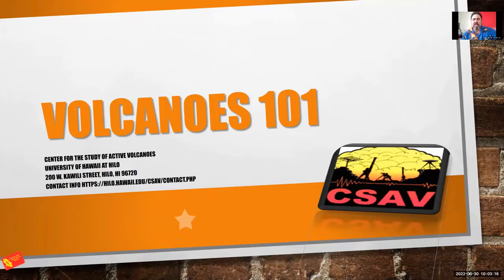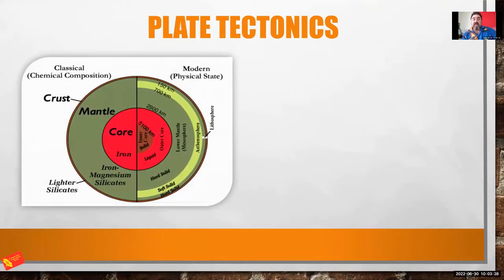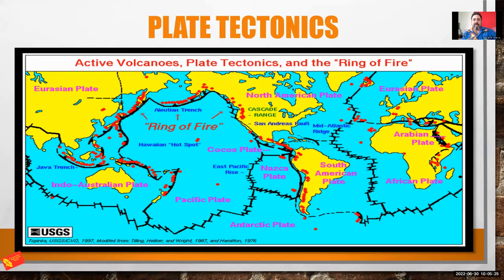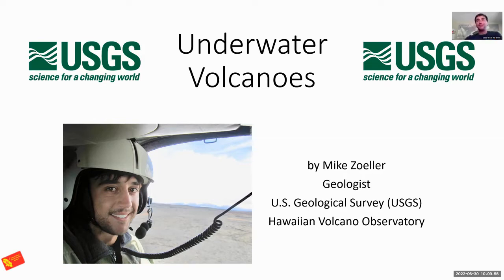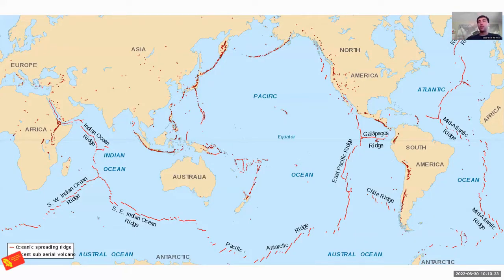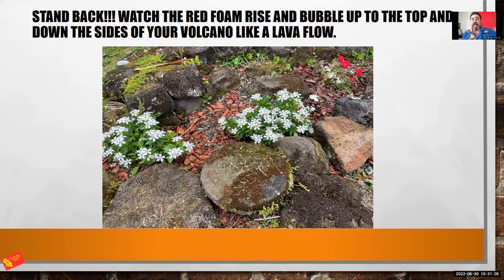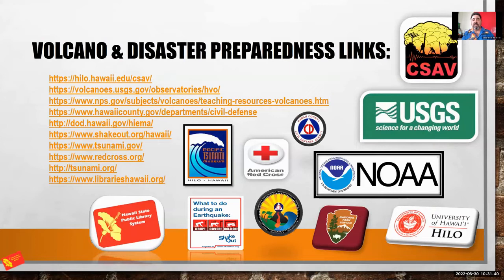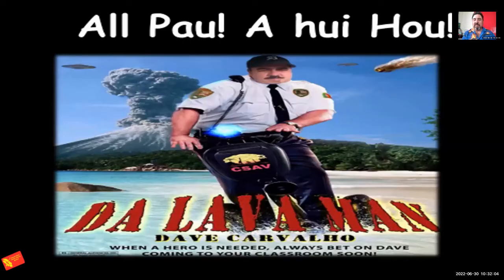Underwater Volcanoes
Learn Volcanoes 101 with Dave Carvalho, an Outreach Associated with the Center for the Study of Active Volcanoes, and Geologist Mike Zoeller. This Zoom event will be filled with facts, maps, pictures and directions on how to make your own erupting backyard volcano!